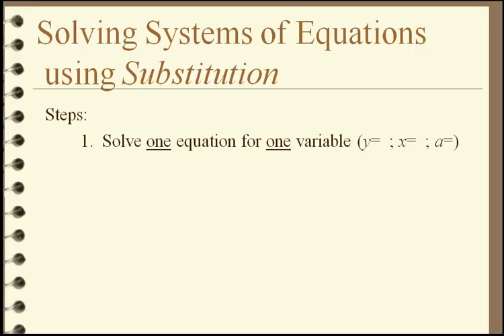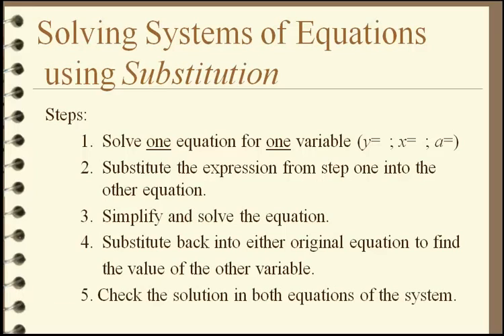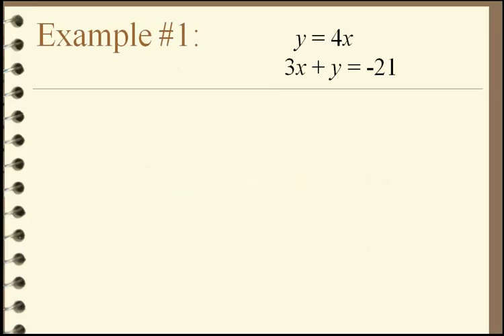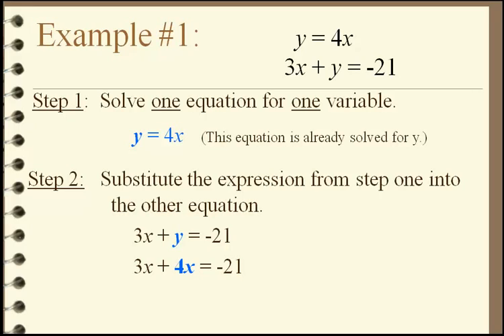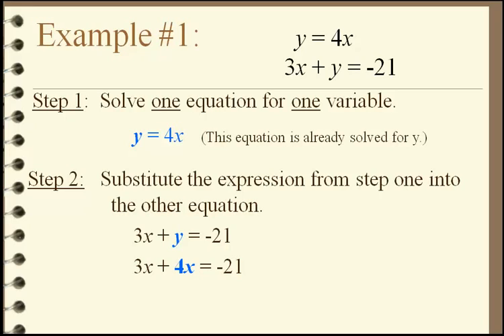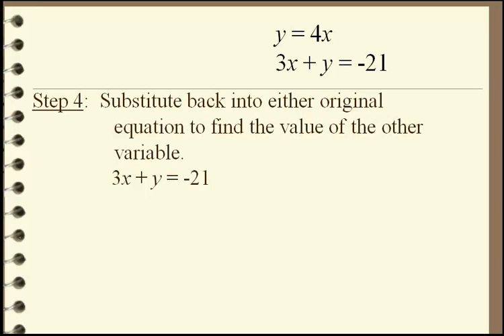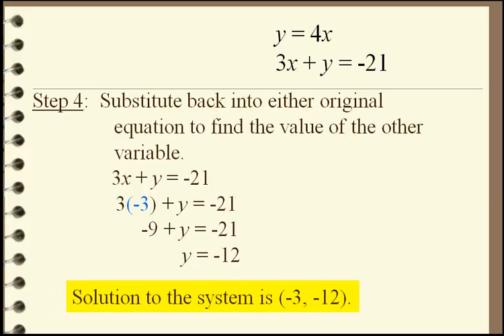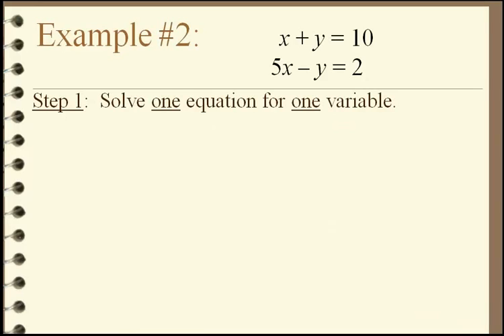Solve Systems by Substitution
Math 8 - Mrs DiPaulo